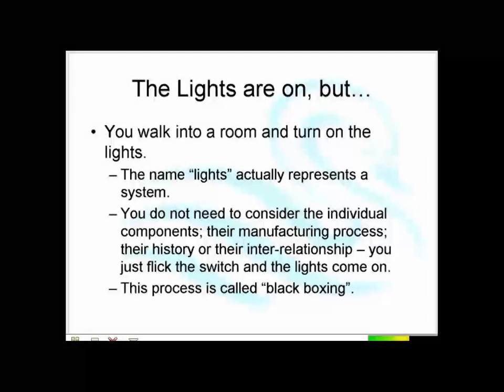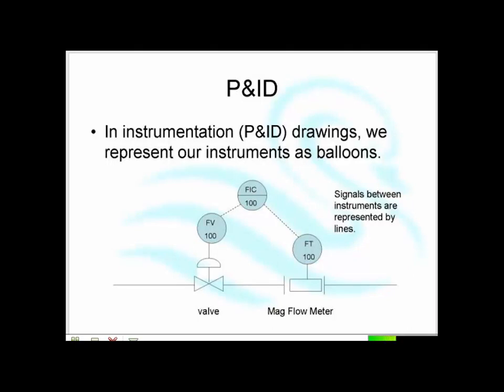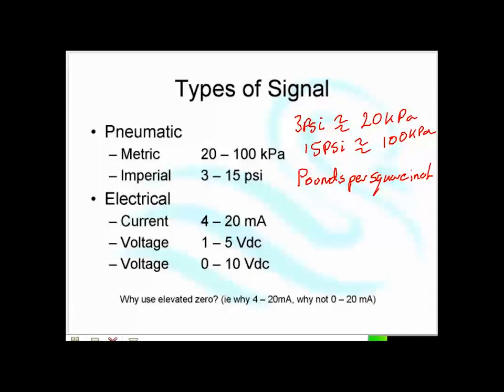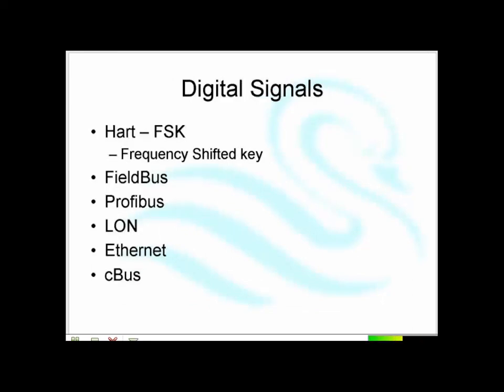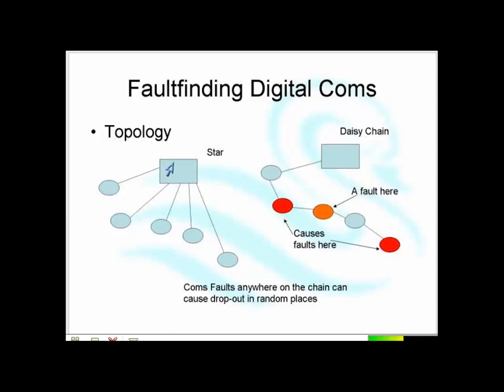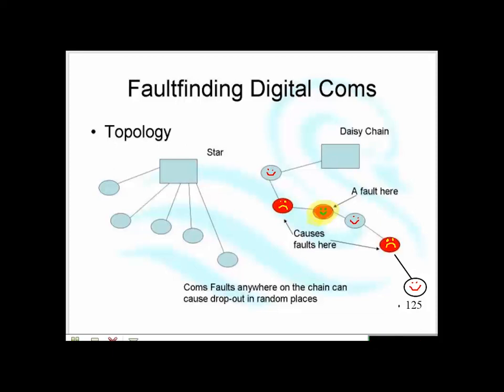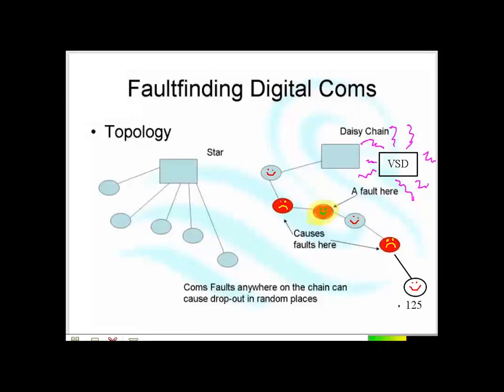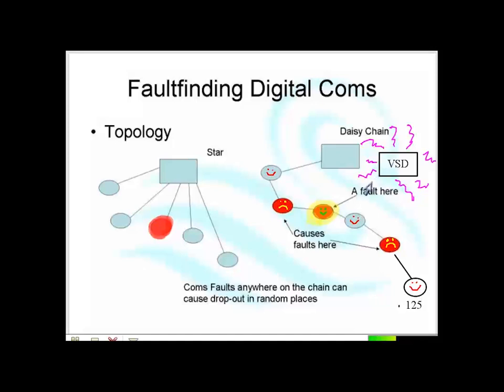FBS Part 1